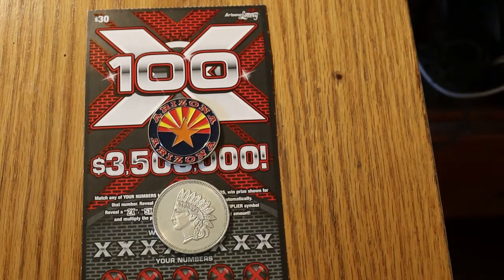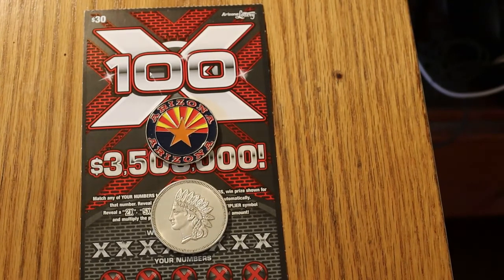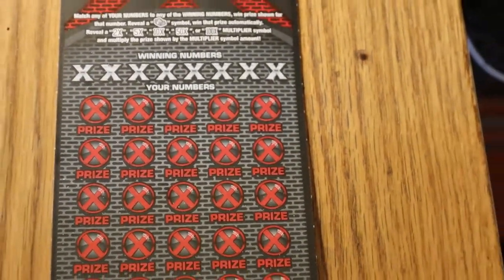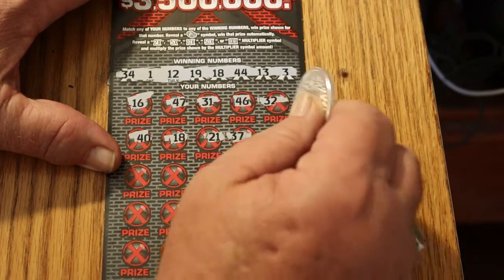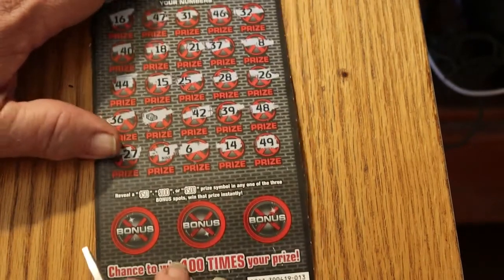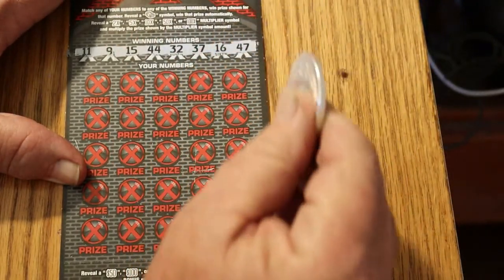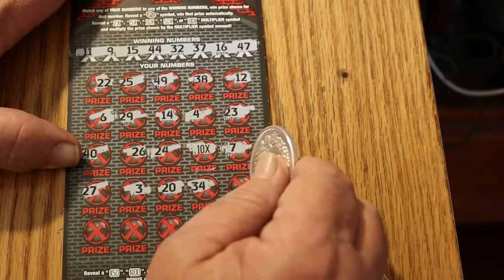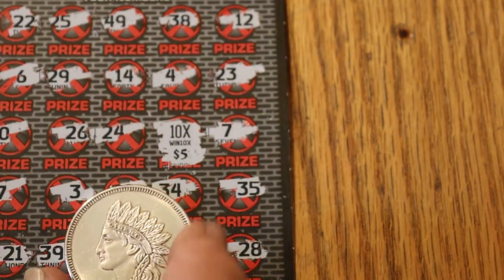Two $30 100X PROFIT SESSION!! 😀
odds 1 in 2.49 A nice quick profit session!! That works for me!